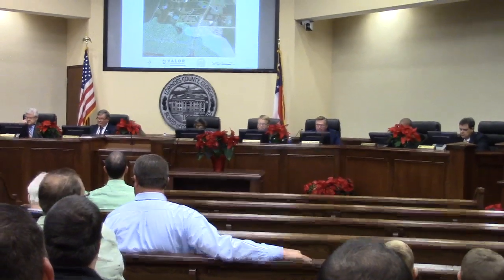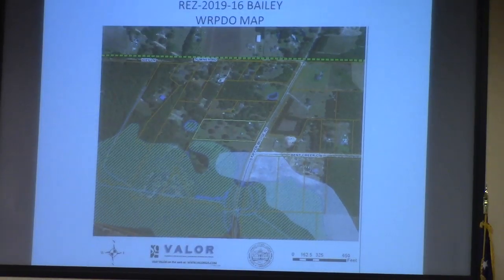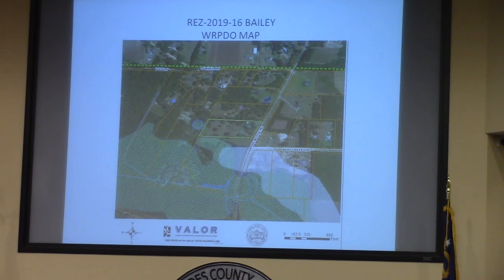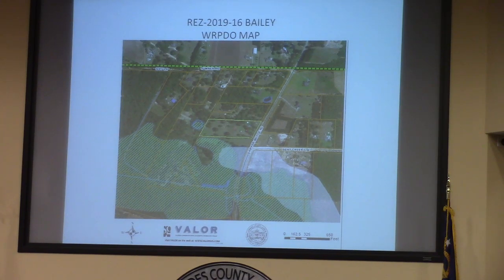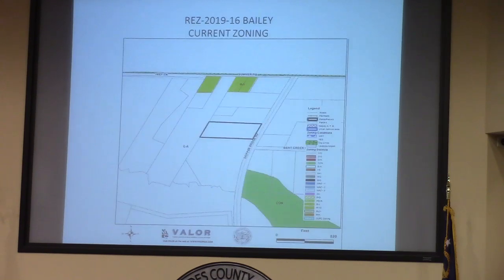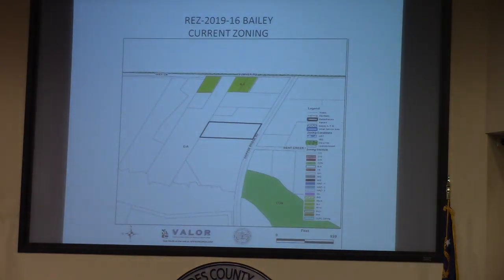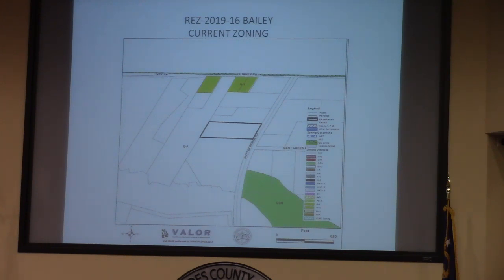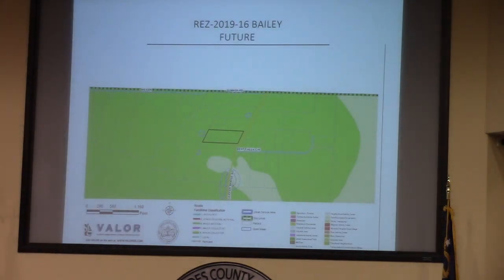5c. REZ-2019-16 Bailey, 6529 Skipper Bridge Rd. E-A to R-A @ LCC Regular - 2019-12-10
Lowndes County Board of Commissioners (LCC) Regular Session - 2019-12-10

5 c. Rezoning Case REZ-2019-16 Bailey, 6529 Skipper Bridge Rd. 0067-079 E-A to R-A, Well & Septic, 2.5 acres Districts 2 & 5